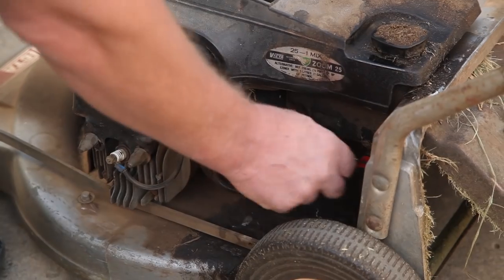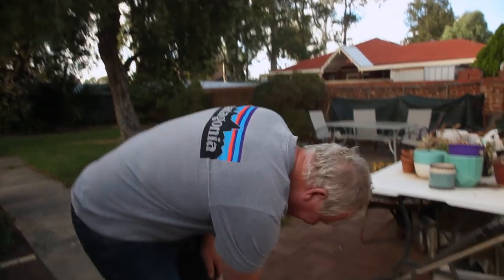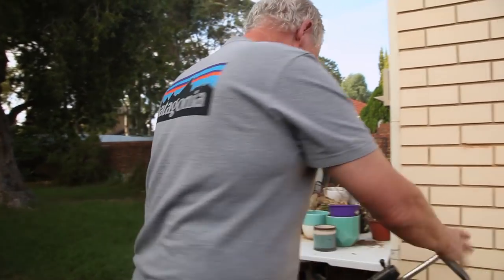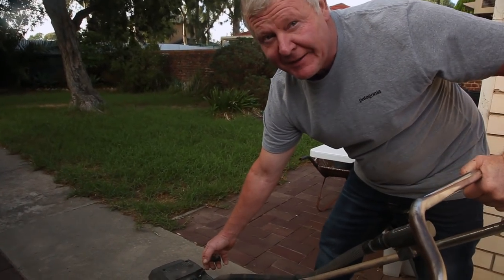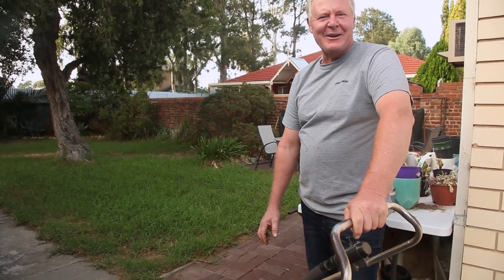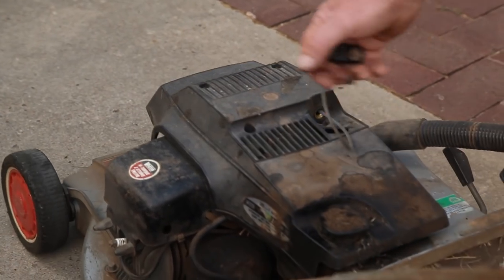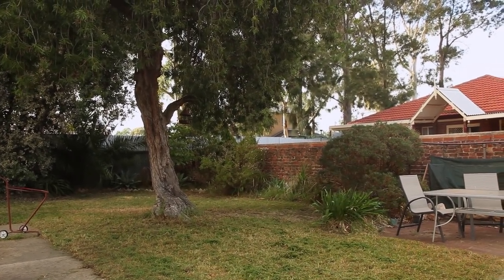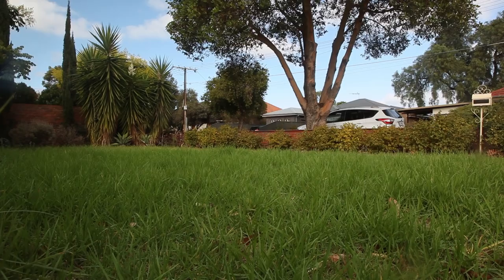Some Good News While Mowing the Lawn - Bonus Episode: "Helping Hand"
New episode 16th of April!

THANK YOU TO OUR AMAZING PATRONS:

Matt Barber
Jack West
Shannen Finnerty
Shuqian Hon
Trisha Dactyl